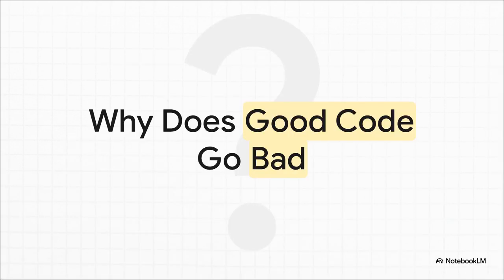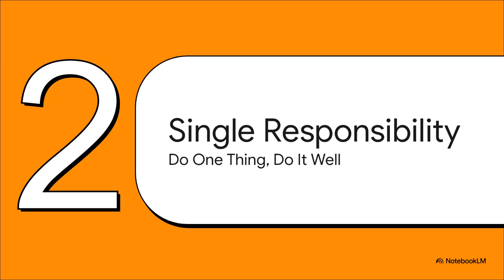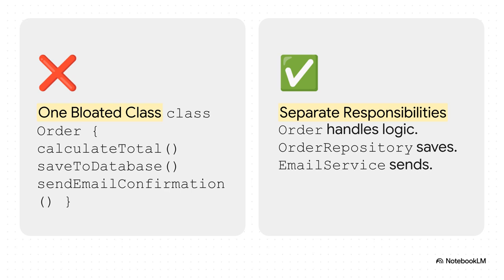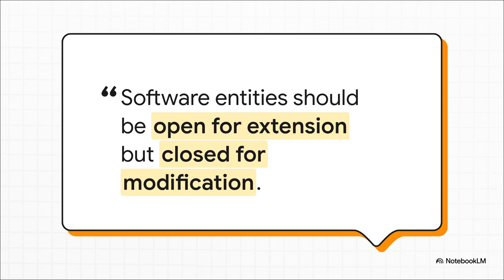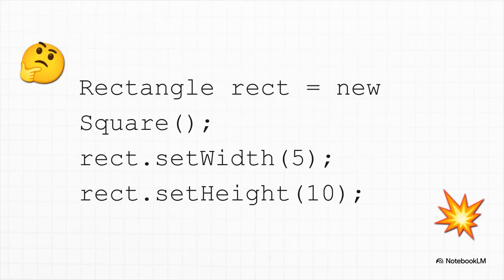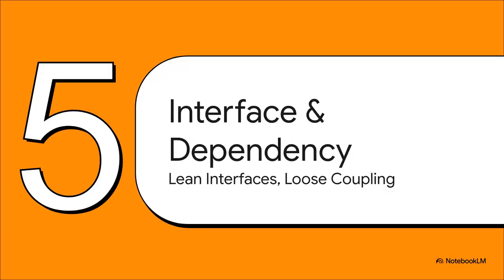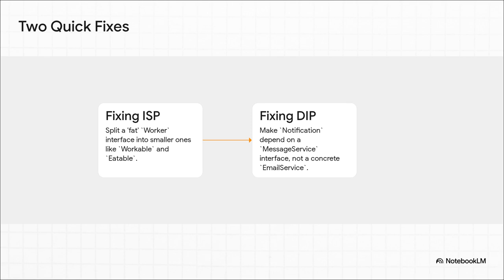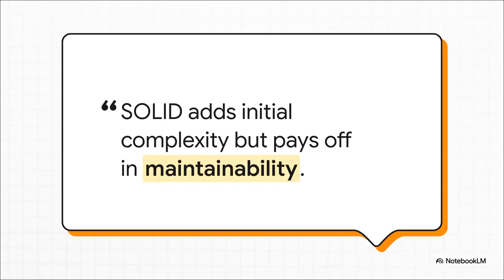The Explainer Demystifying the SOLID Principles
Basic overview of the five SOLID principles—Single Responsibility Principle (SRP), Open/Closed Principle (OCP), Liskov Substitution Principle (LSP), Interface Segregation Principle (ISP), and Dependency Inversion Principle (DIP)—explaining why they are crucial for creating understandable, flexible, and maintainable software. For each principle, the guide offers a core definition, explains why it matters, presents violation examples (bad design), and then illustrates how to fix them (good design) with code examples. Additionally, it addresses common misconceptions and provides interview questions along with suggested answers, concluding with a comparative summary and quick recognition guide for all SOLID principles.